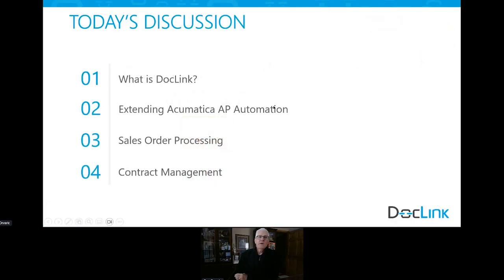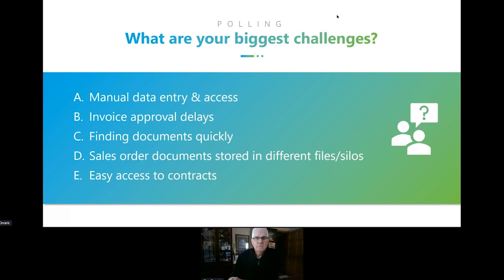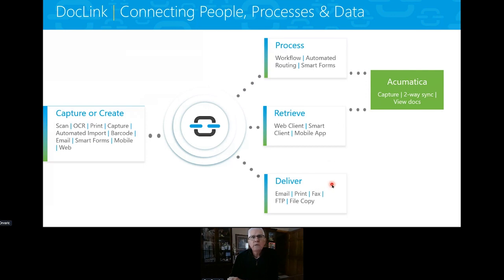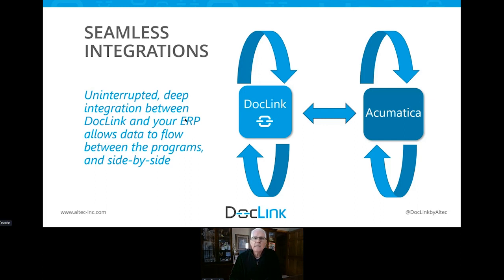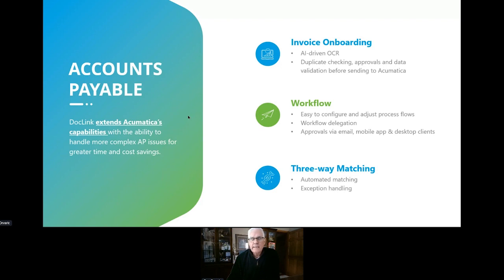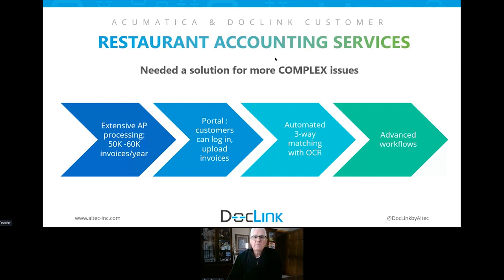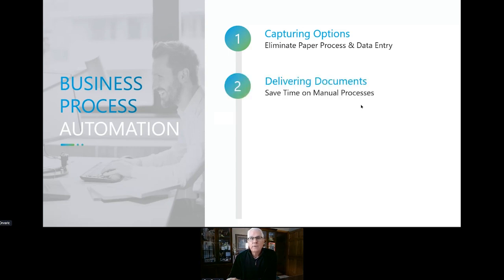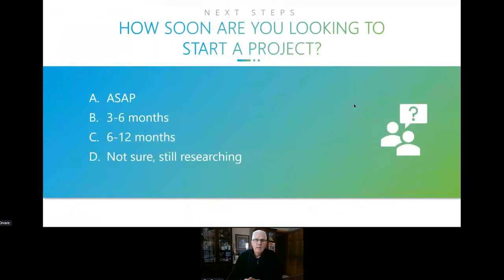acuCONNECT 2023: Day1 - Automate Complex Processes in AP & Every Department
Learn how to boost Acumatica’s document management by automating purchasing with 2- and  3-way matching, sales order processing, and AR.

Dan Drvaric
DocLink by Altec